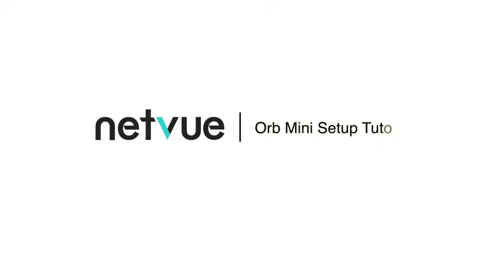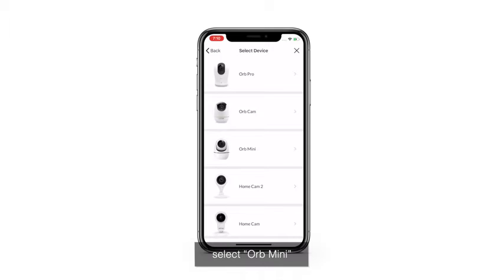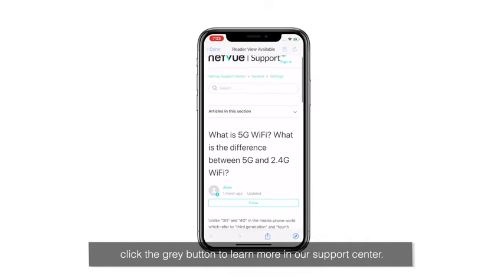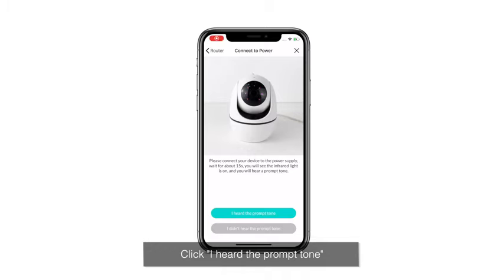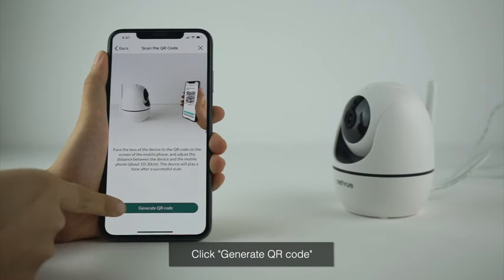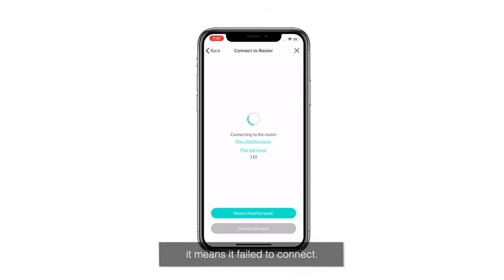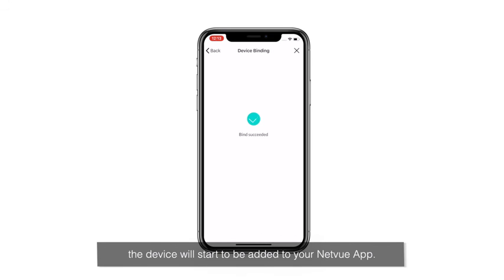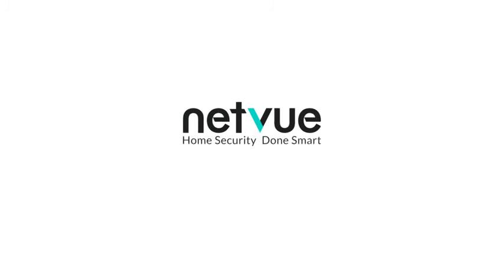Netvue Indoor Camera, 1080P FHD 2.4GHz WiFi Pet Camera, Home Camera for Pet/Baby/Nanny, Dog Camera 2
We bring the latest kitchen gadgets, new technology, inventions, designs, technology and gadgets. Toys, phones, clothes, etc.

Future technology, creative ideas

Site owner and product owner